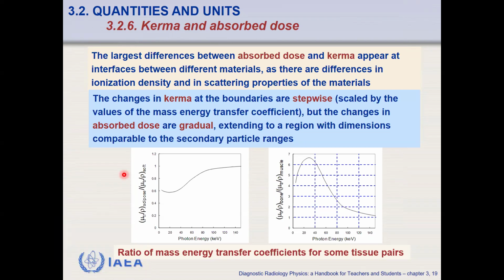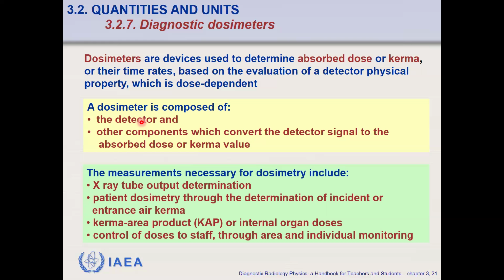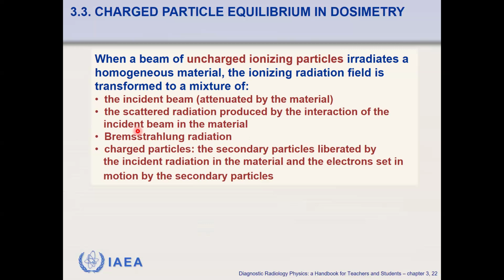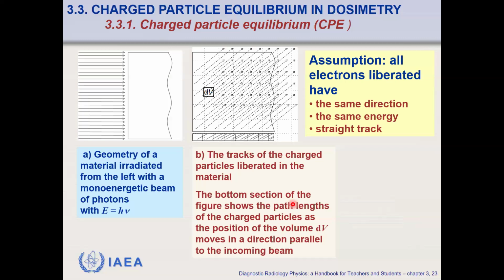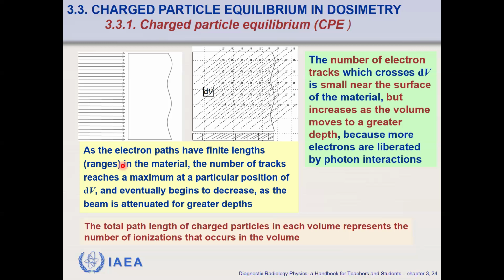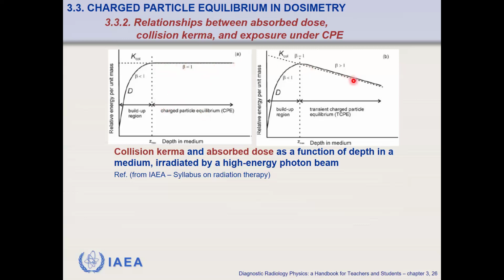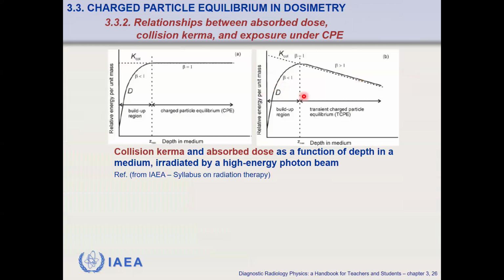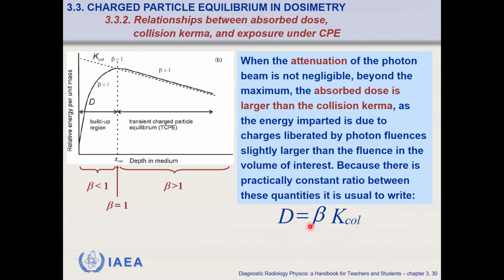chap 3 Fundamentals of dosimetry part 3